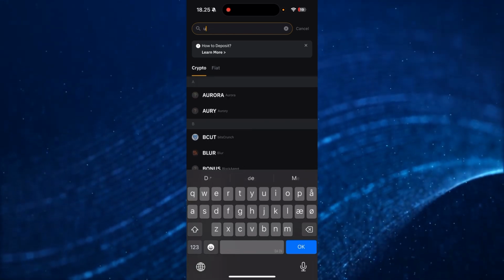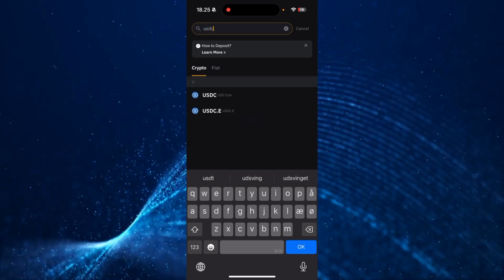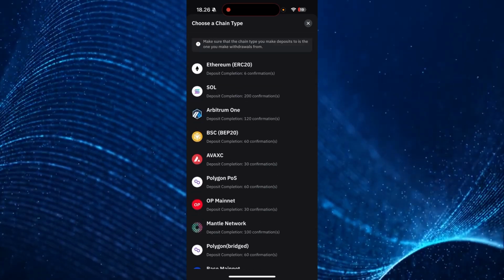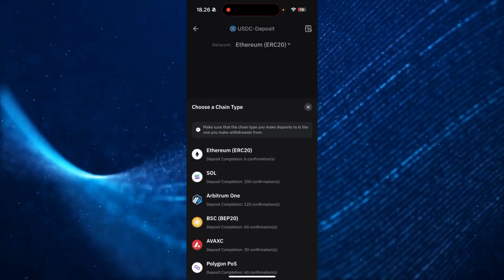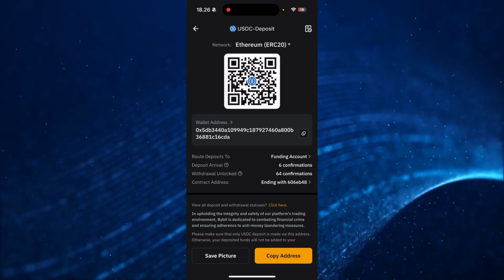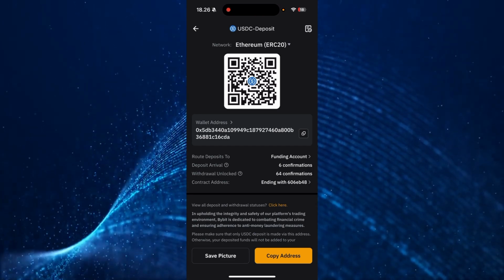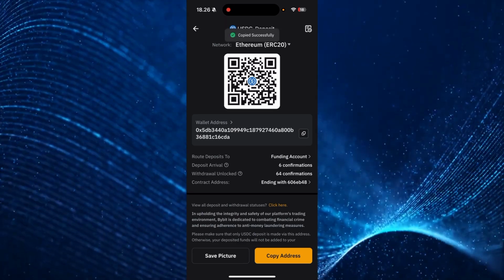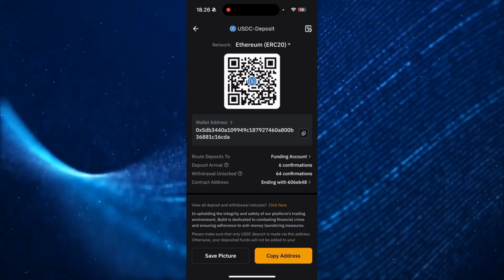How To Find USDC Wallet Address in ByBit (Step By Step)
In this Kraken tutorial I will show you how to find your USDC Wallet address on ByBit.

I will show you the steps on how to find your USDC address on ByBit, simple and easy. You can use this video if you have a friend or client that needs to have your USDC wallet address so they can send you USDC tokens.